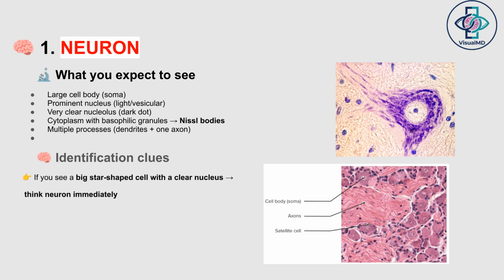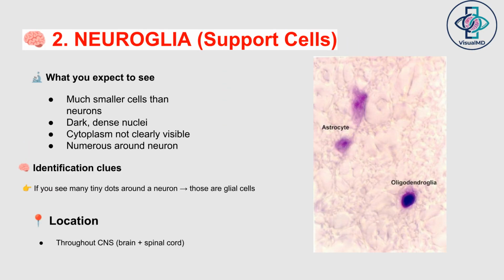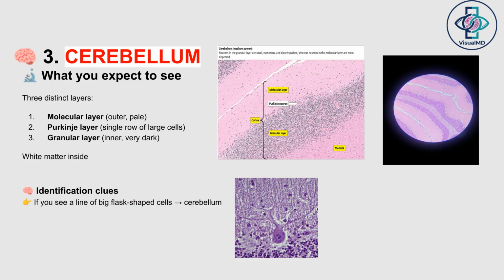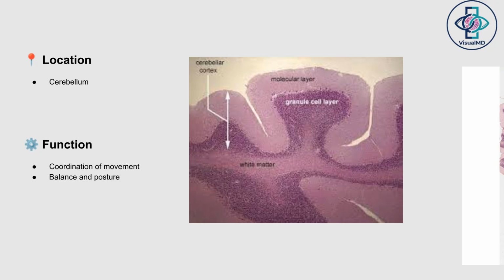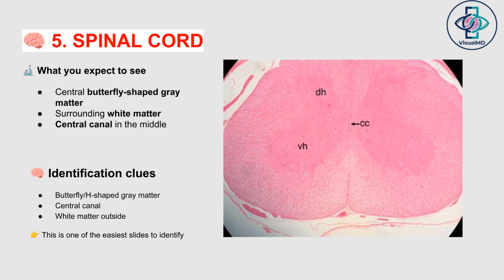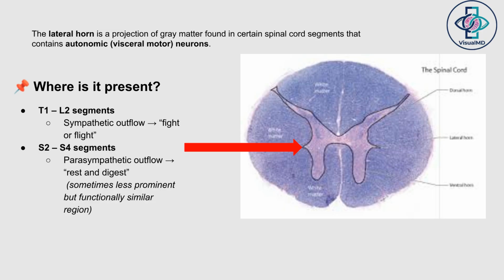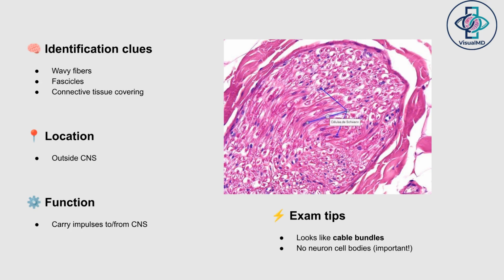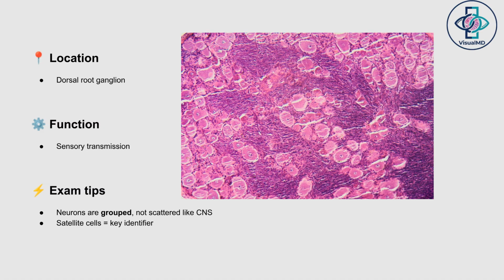Nervous System Histology Made Easy | Identify Every Slide Fast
🧠 Nervous System Histology Made Easy | Practical Slide Identification

This video simplifies nervous system histology for quick understanding and easy recall during practical exams.

You’ll learn how to identify key slides including neurons, neuroglia, cerebellum, cerebrum, spinal cord, peripheral nerves, and dorsal root ganglion using clear visual patterns and exam-focused explanations.

If you’ve been struggling to differentiate slides under the microscope, this will help you recognize them faster and with confidence.

 In this video:

* Neuron structure and identification
* Neuroglia overview
* Cerebellum
* Cerebrum
* Spinal cord recognition (butterfly pattern)
* Peripheral nerve vs ganglion

⏱️ TIMELINE:
00:00 – Intro
00:07 – Neuron
00:38 – Neuroglia
01:21 – Cerebellum
01:50 – Cerebrum
02:23 – Spinal Cord
03:03 – Peripheral Nerve
03:39 – Dorsal Root Ganglion

 Ideal for:
Medical students, nursing students, and anyone studying histology or anatomy.

 Study tip:
Pause and try identifying each slide before the explanation.